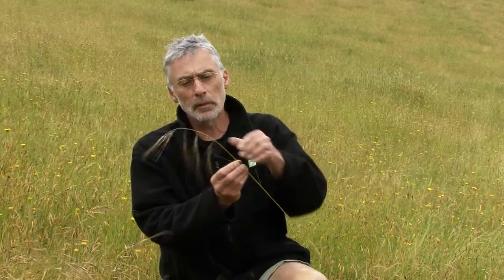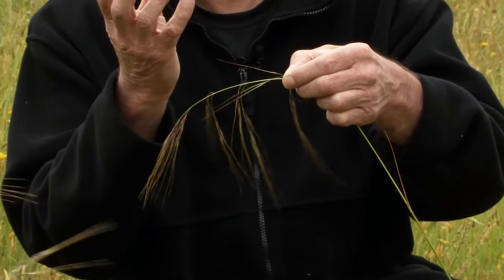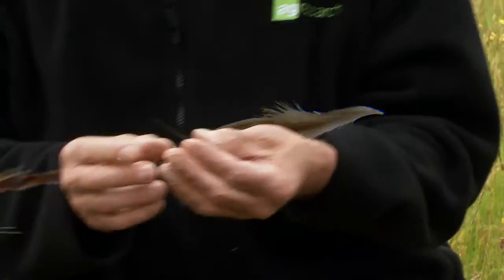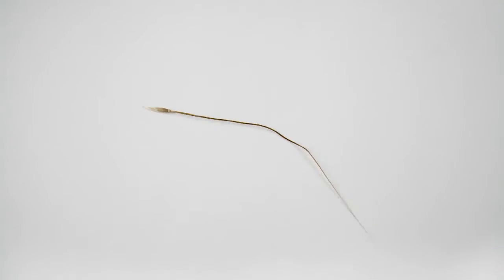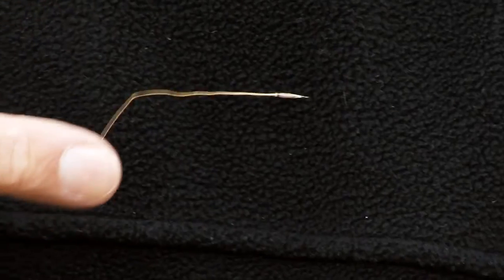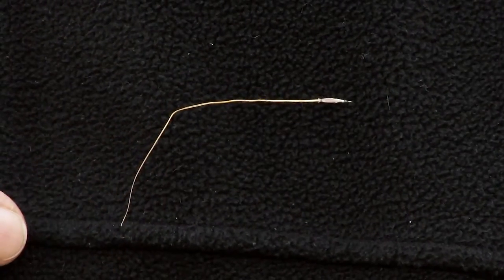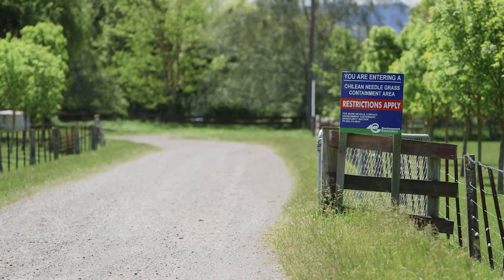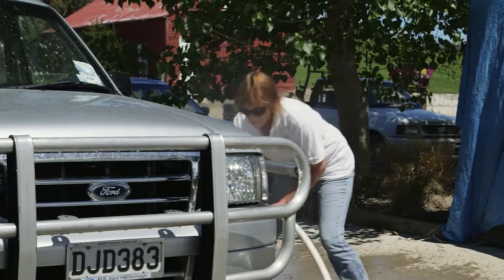Identifying Chilean Needlegrass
Chilean Needle Grass (CNG) is an erect, tufted perennial tussock that can grow up to 1m in height when left ungrazed. It produces seeds from three points on the plant: the panicle seed, mid-stem seed at leaf joins and at the base of the plant. Panicle seed is the most obvious and is usually present November-January and, when conditions are suitable, March-May.

For more information on identifying Chilean Needlegrass, visit the Marlborugh District Council's webpage

Use the Biosecurity Pest Plant Smart Map to find out where Chilean Needlegrass has been found